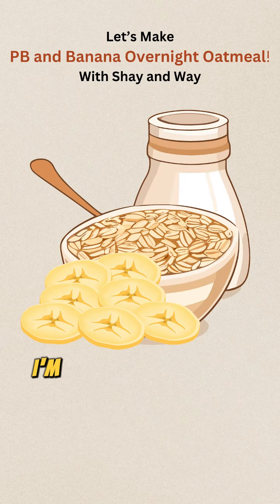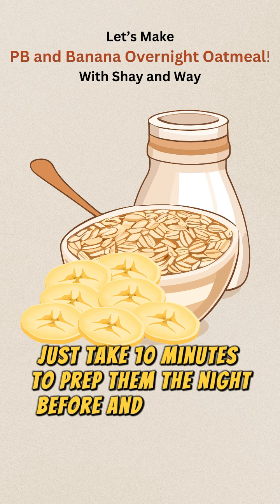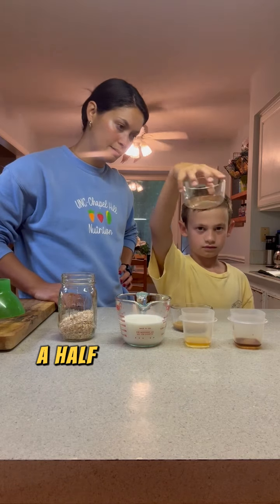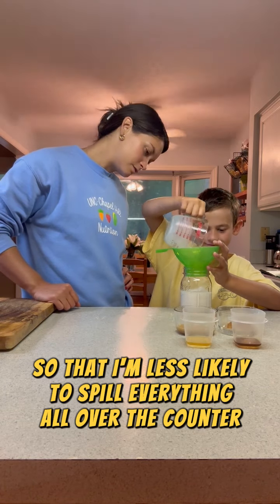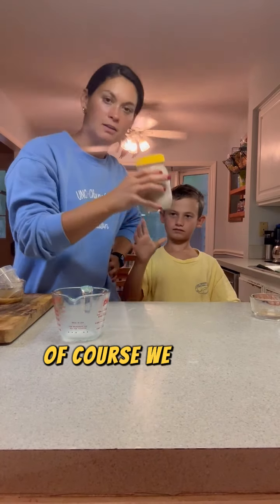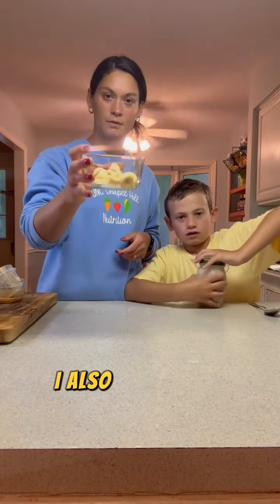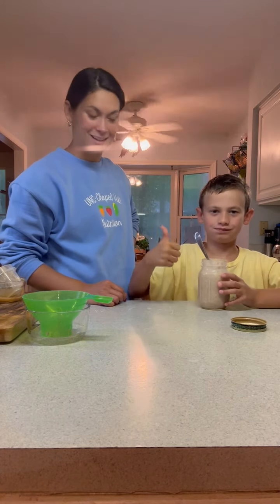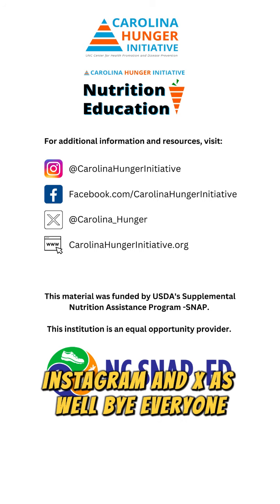PB and Banana Overnight Oats